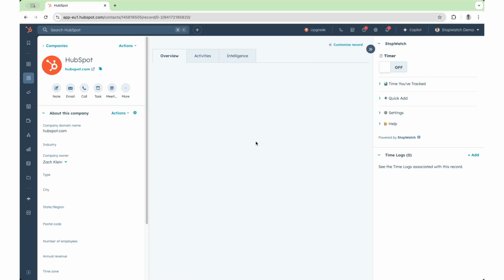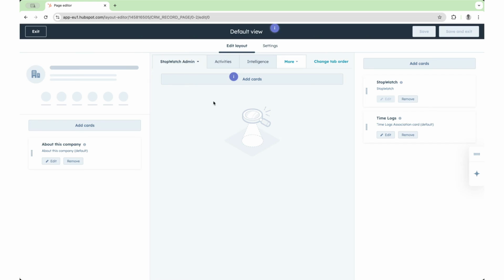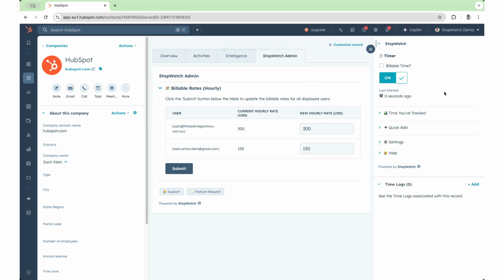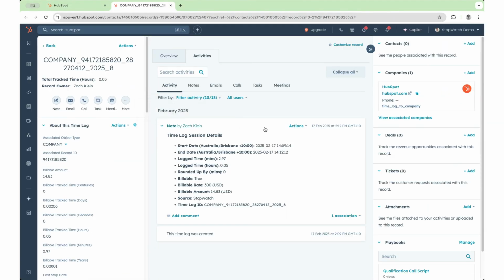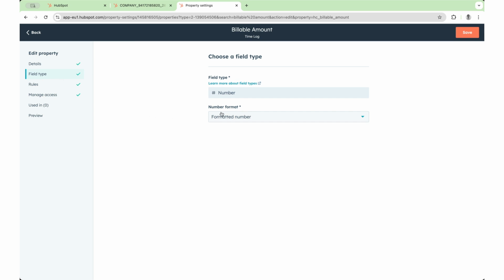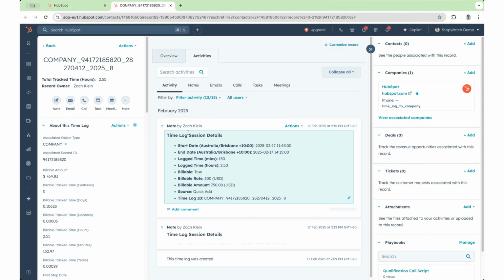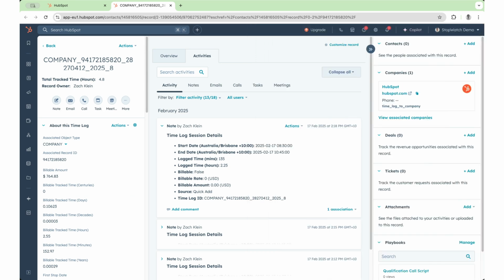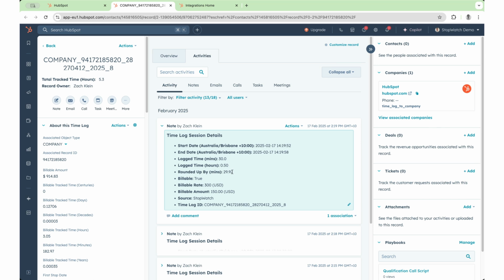StopWatch for HubSpot - "Billable Amount" Demo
Please note, the Billable Rates UI is no longer managed as a standalone App Card. It's now managed within StopWatch for HubSpot's app settings (navigate to HubSpot Settings - Connected Apps - StopWatch - Settings - Billable Rates).

StopWatch for HubSpot "💫 Unlimited" subscribers have access to the "Billable Amount" Time Log property, which is automatically populated based on billable rates set by an Admin user. This is designed to help you when it comes time to invoicing for "billable" time tracked via the StopWatch App Card.